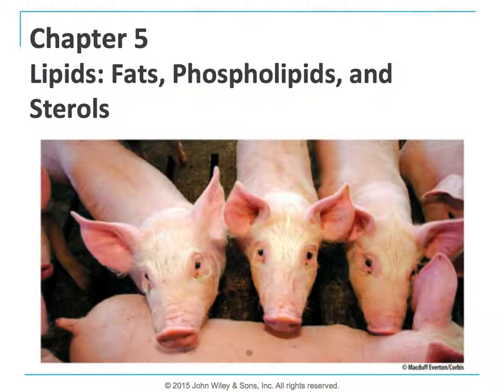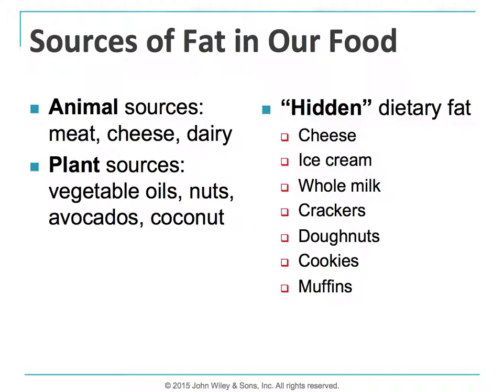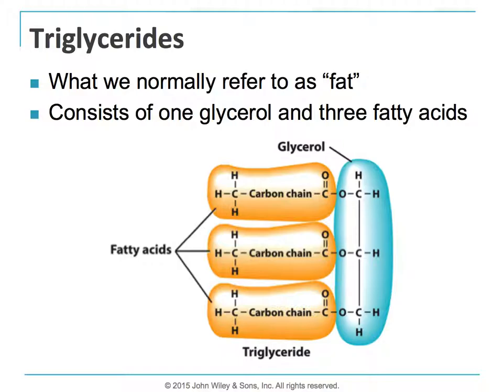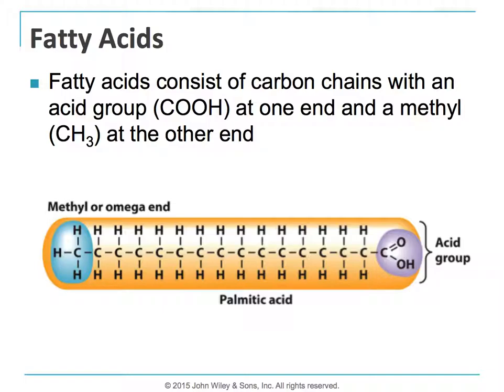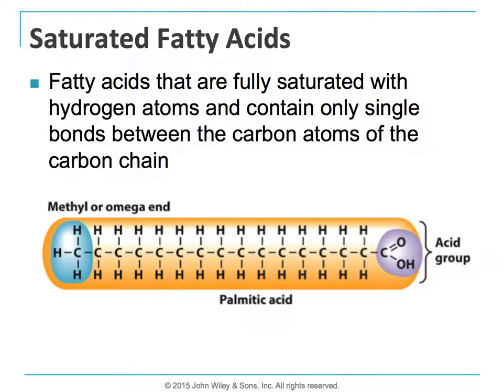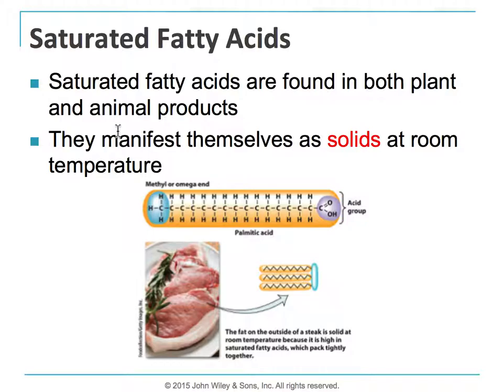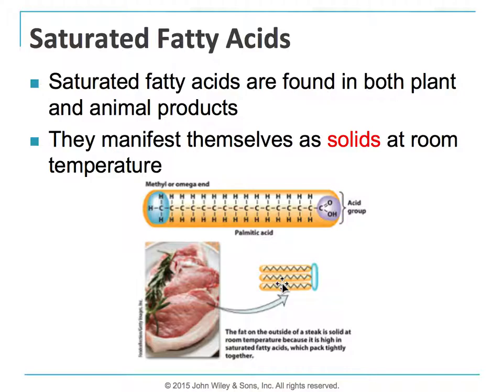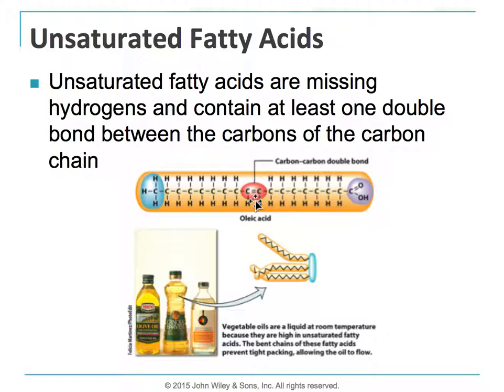Chapter 5 Part 1